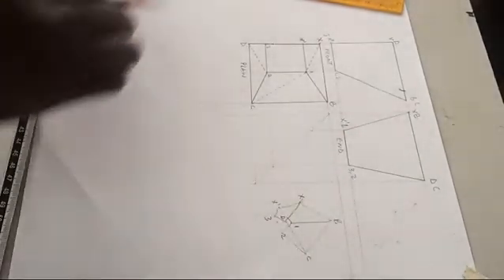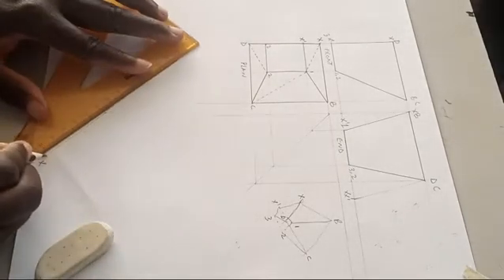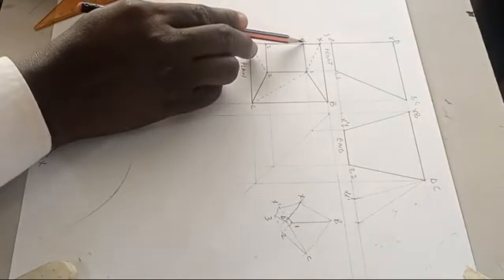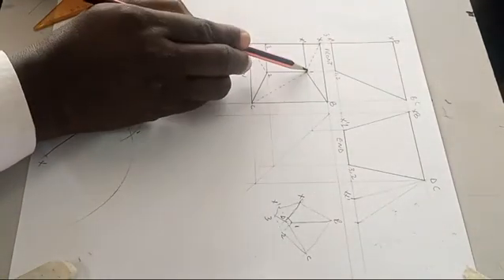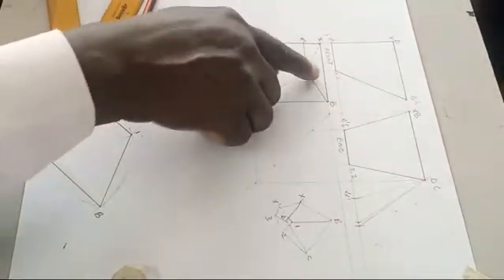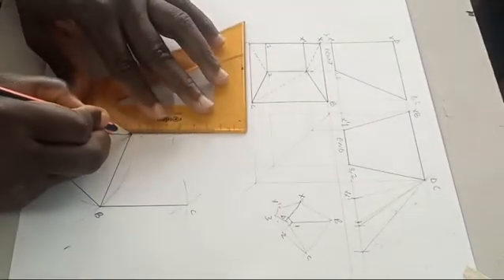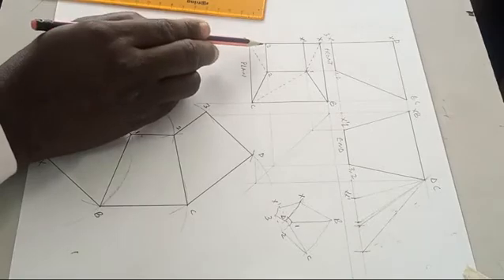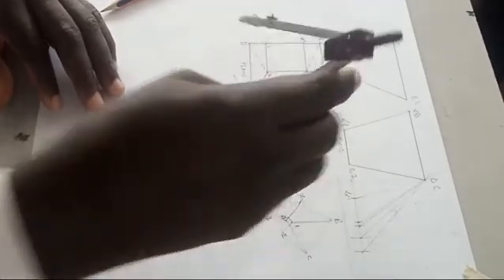WASSCE NOV 2016 SURFACE DEVELOPMENT (TRIANGULATION) SQUARE TO SQUARE